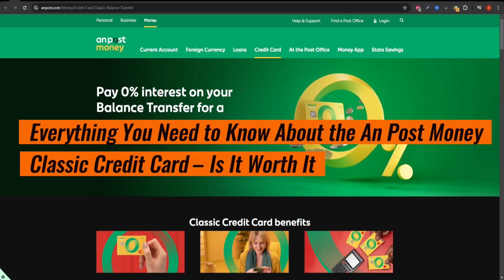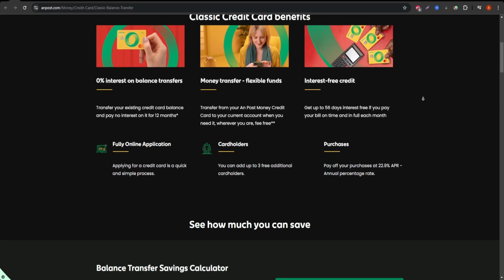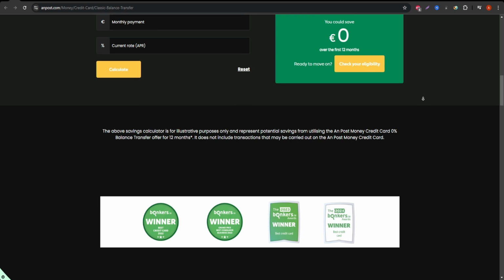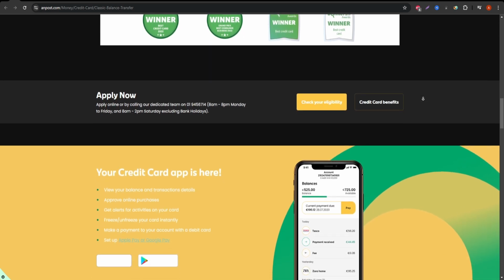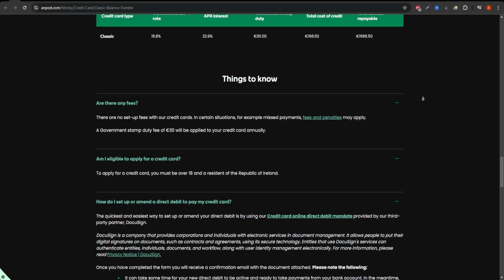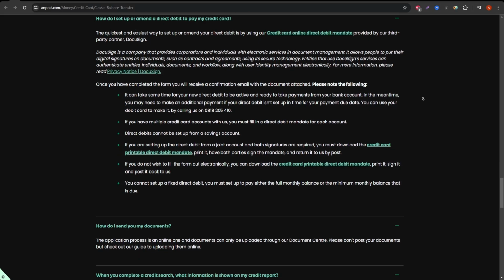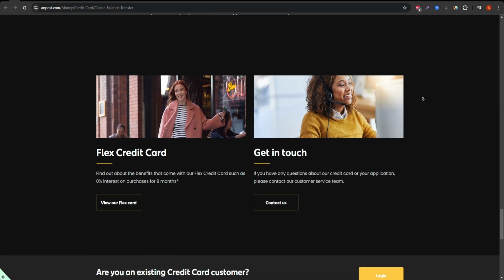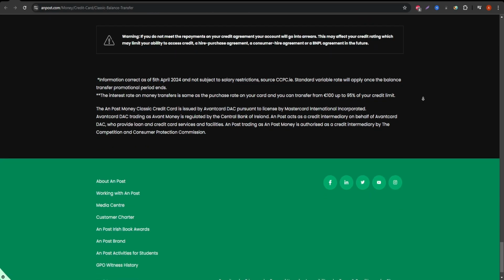Everything You Need to Know About the An Post Money Classic Credit Card – Is It Worth It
In this video, we break down the key features of the An Post Money Classic Credit Card. Learn about its fees, interest rates, rewards, and more before you decide to apply. Whether you're looking to manage your finances or build credit, understanding these terms is crucial. Watch now to get all the details on what this card offers, its pros and cons, and whether it’s the right fit for you.Tags